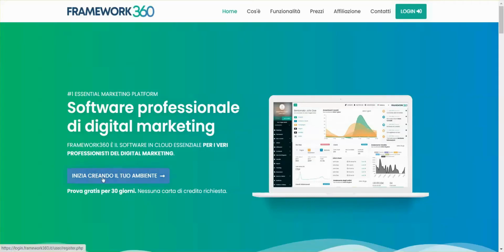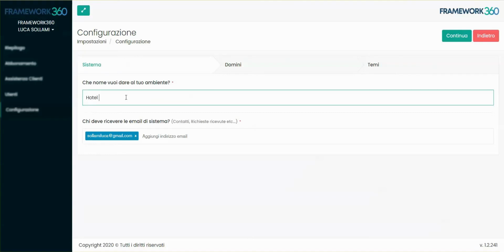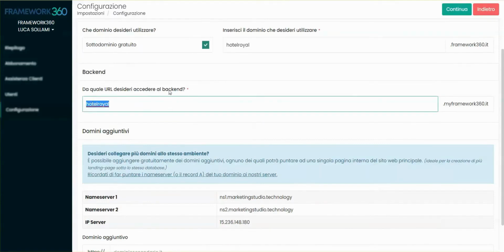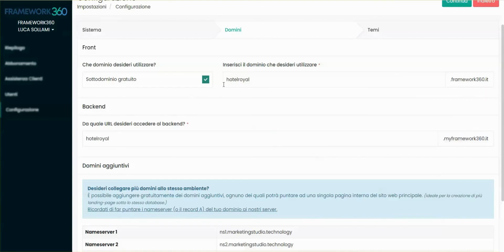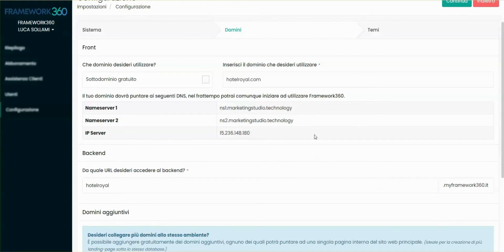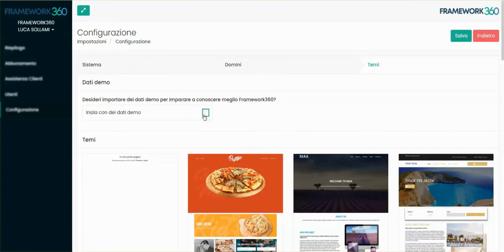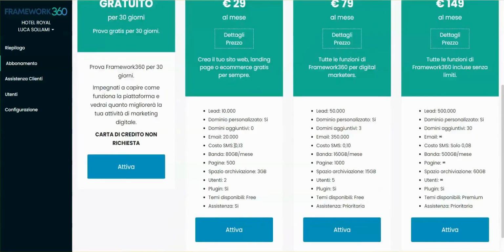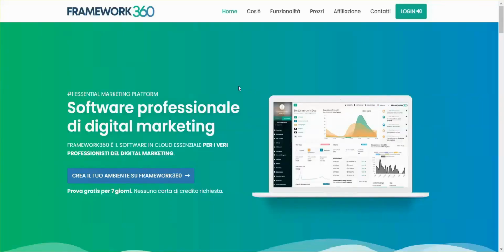Register Account (Environment) - Framework360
ACCOUNT REGISTRATION (OR ENVIRONMENT)

In this video, we’ll go into detail on how to register an account (or environment) on Framework360.